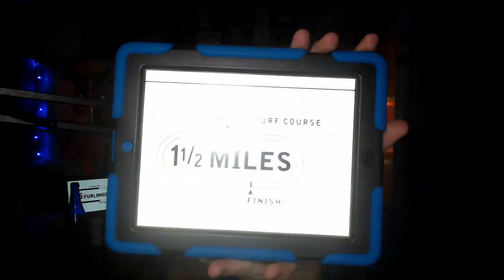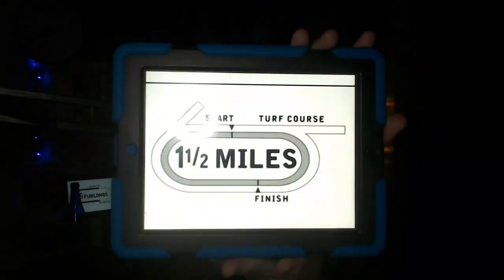Keeneland Racecourse Stakes Races Selections Preview The Elkhorn Stakes 2023 4/22/2023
races 8,9

The Elkhorn Stakes 2023
The Ben Ali Stakes 2023